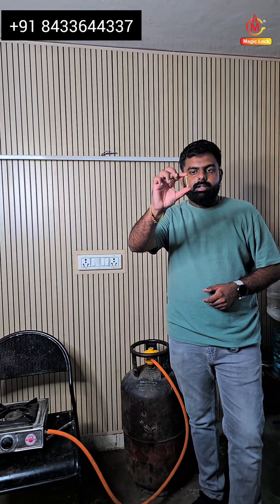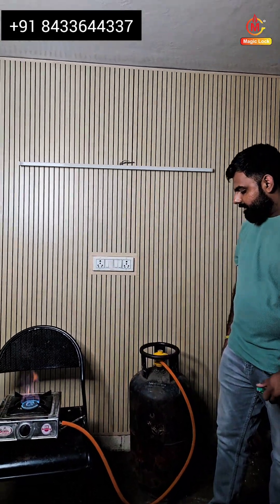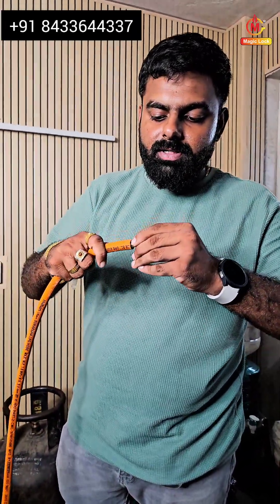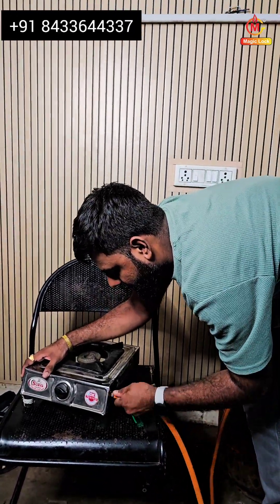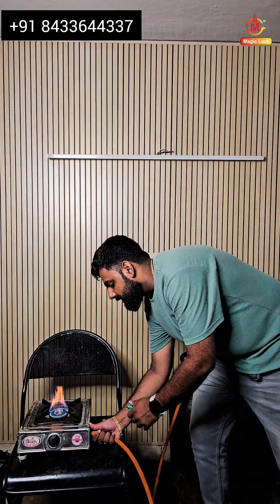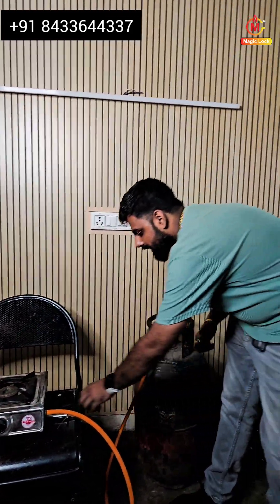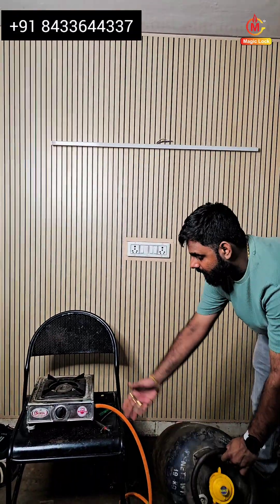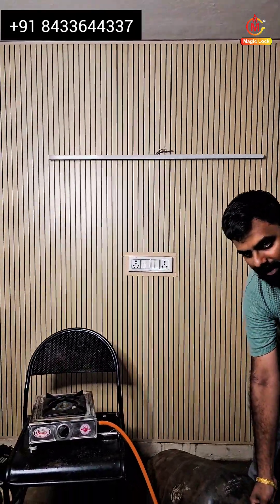Magic Lock Domestic Safety Device | NANO TECHNOLOGY | LIVE DEMO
Magic lock Nano Safety Export quality is specially build for export to other countries , here is love demo of its installation and usage , for More enquires head on to our